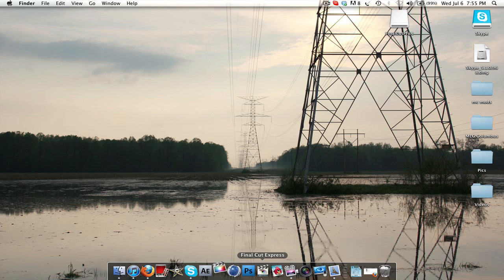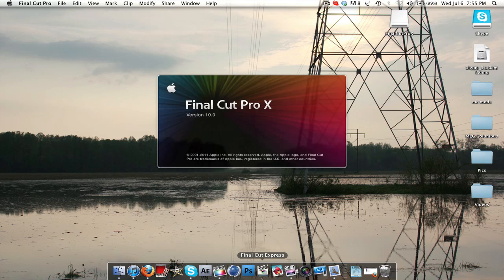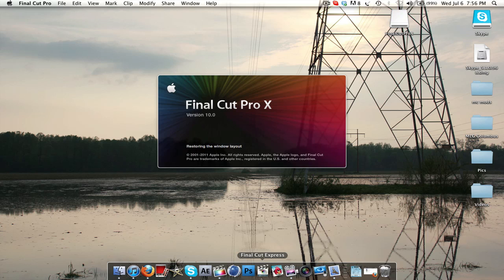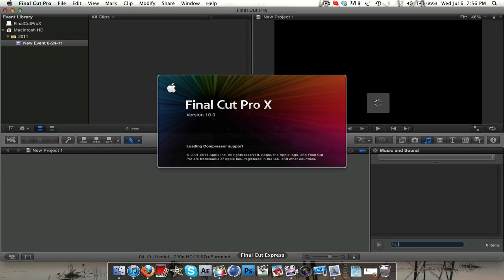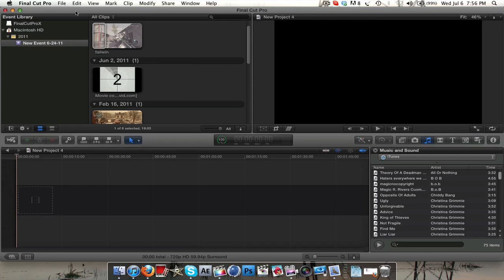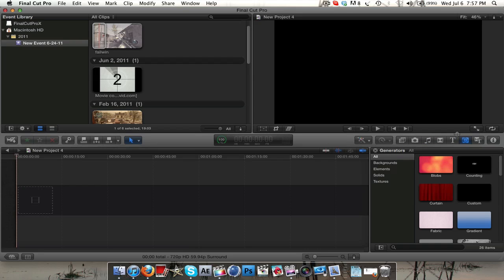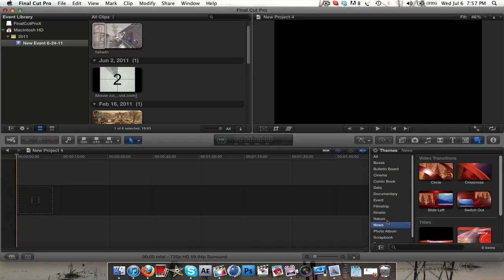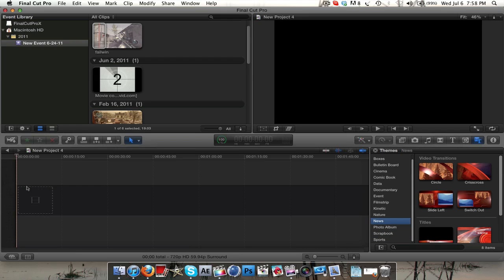Final Cut Pro X: First Look.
daily twitch just my opinion on the newest addition to the Final Cut Pro Series!